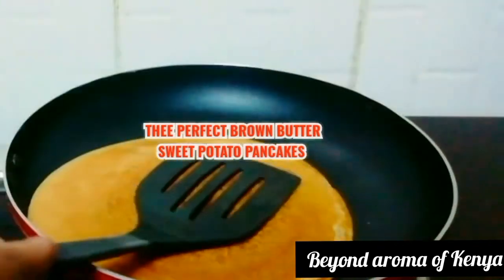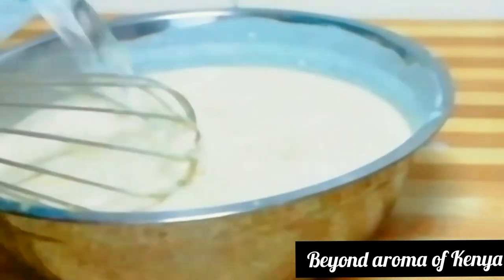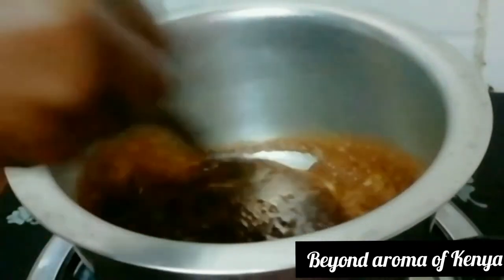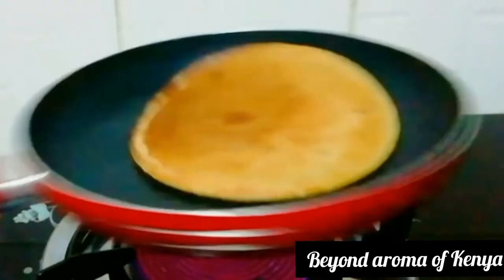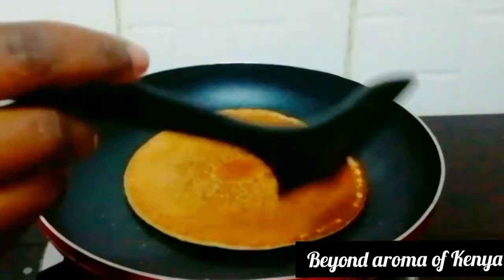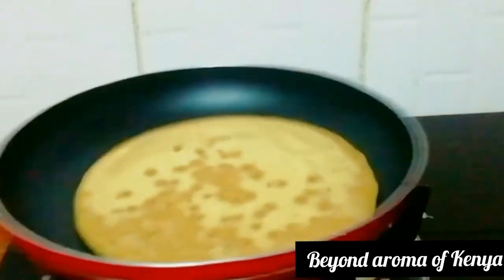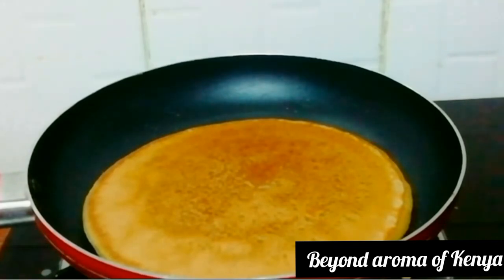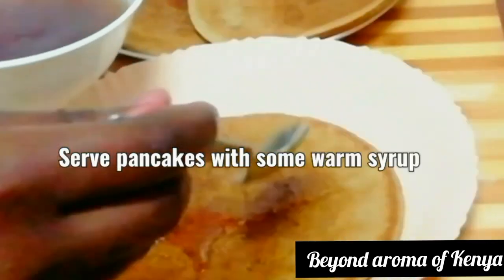How to make thee perfect brown butter sweet potato pancakes step by step/Mapishi ya Vibibi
Hello 👋 loves welcome back to the channel. I hope you are all doing great today I am gonna share with you all how to make FLUFFY BROWN BUTTER SWEET POTATO PANCAKES step by step tutorial for beginners & how to make lump less pancake batter.

You & your kids are definitely going to love these pancakes.

HAPPY HOLIDAYS FAMILY 🥳 BE BLESSED.